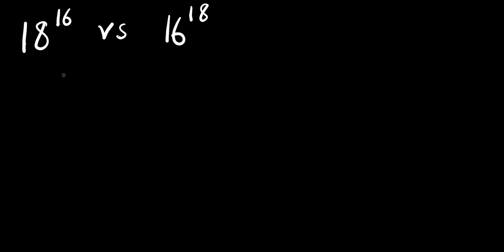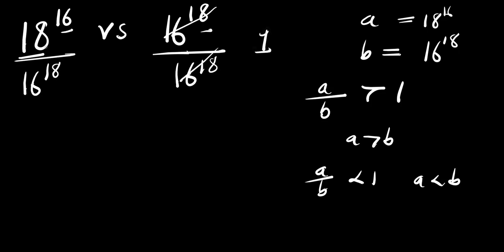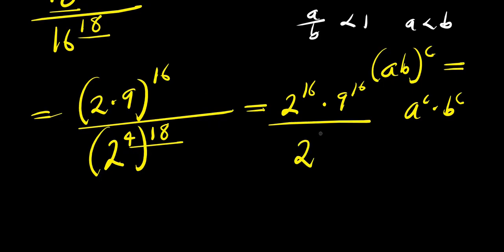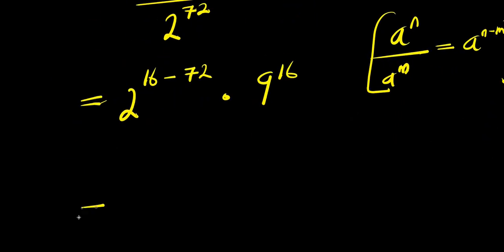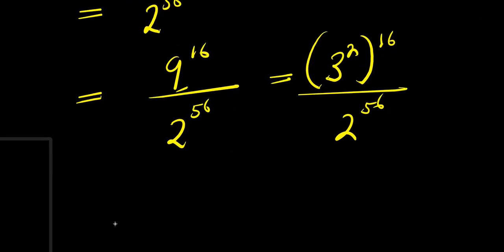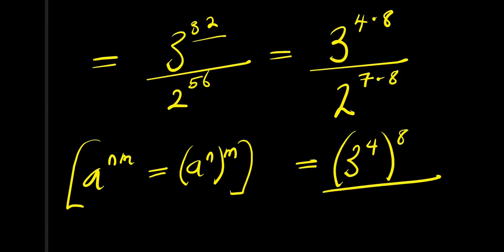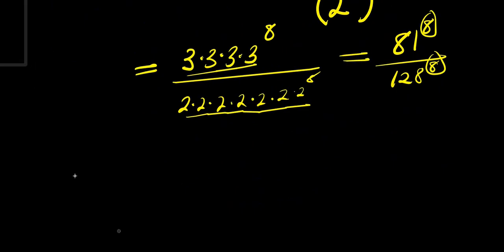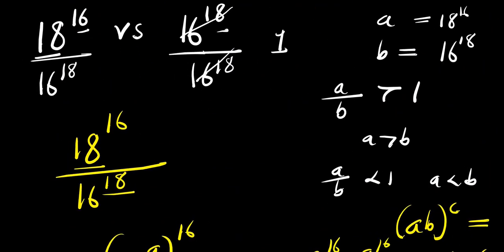Which is Bigger?